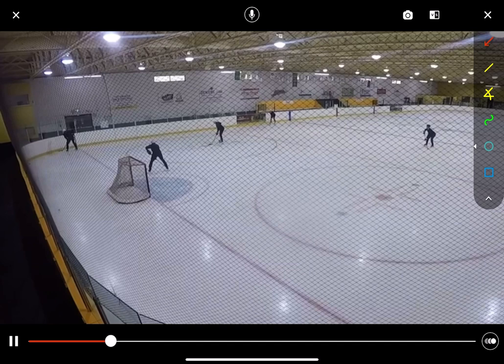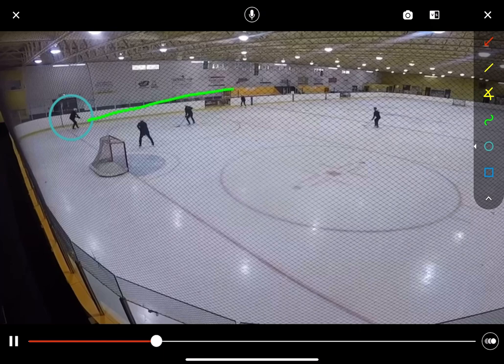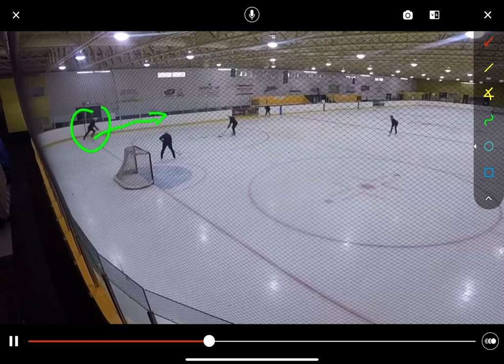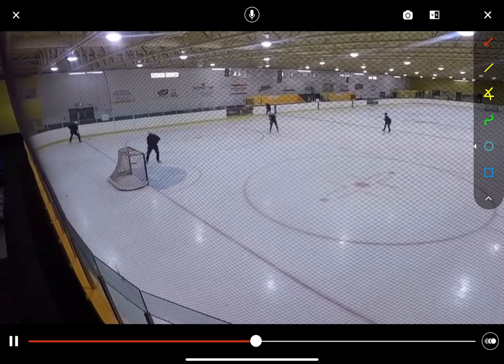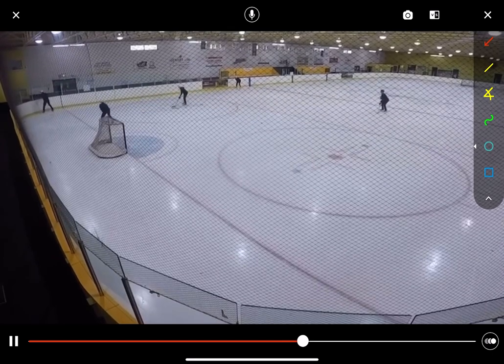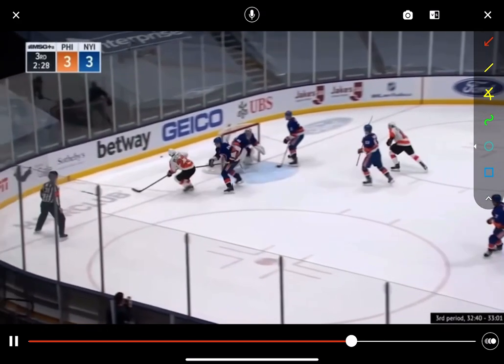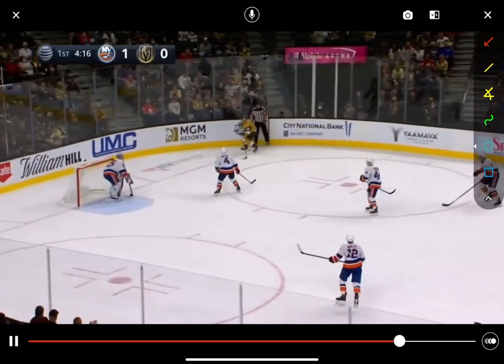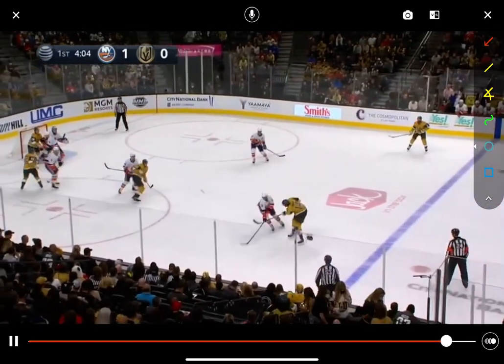Cycling basics in the offensive zone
Hockey is a very fluid game where the best players make the best decisions available to them, under high levels of pressure. As a result, It’s difficult for plays to be executed exactly like you draw them up

Players need to read the situation and make quality decisions to help score goals

The non puck carriers need to be moving to areas of the ice where the puck is going next

It is important for players to read the verbal and non verbal body language of their teammates to anticipate the next play